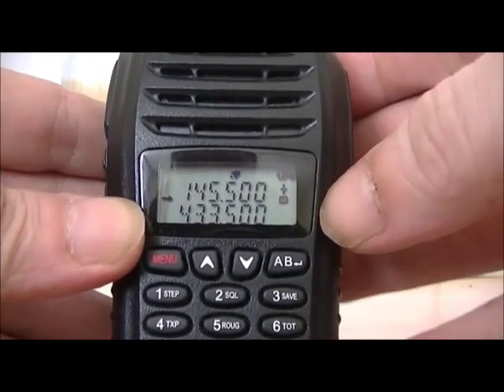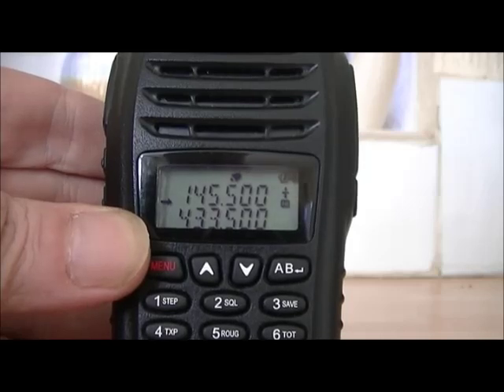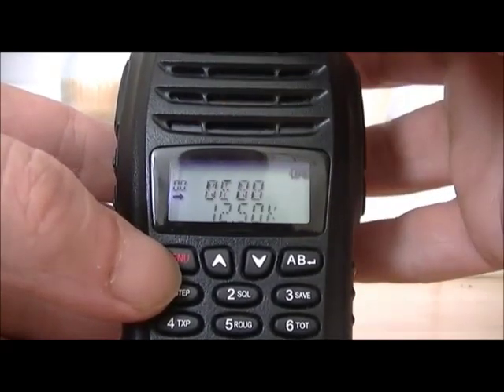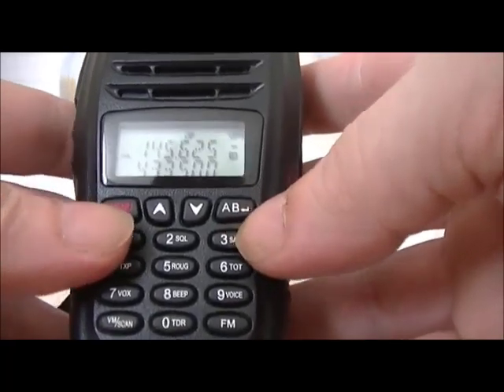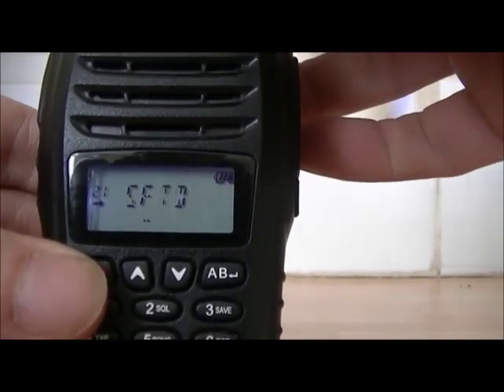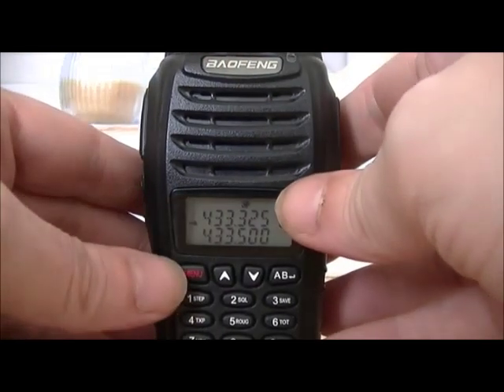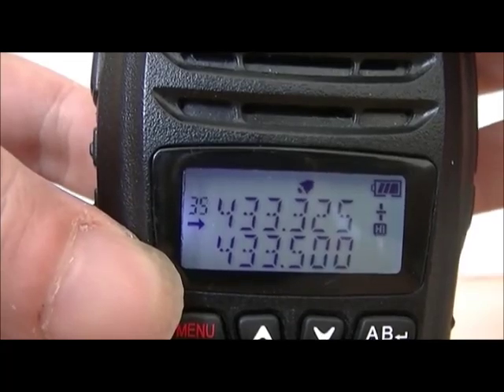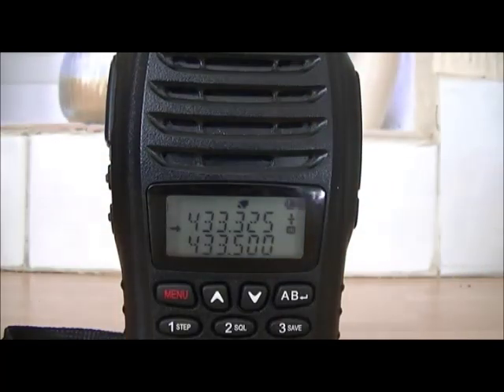Baofeng UVB5 how to program vhf/uhf repeaters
A walkthrough how to program vhf and uhf repeaters for the Baofeng range of radios.